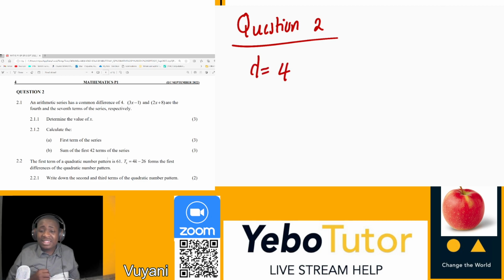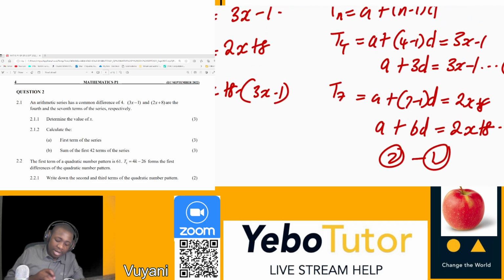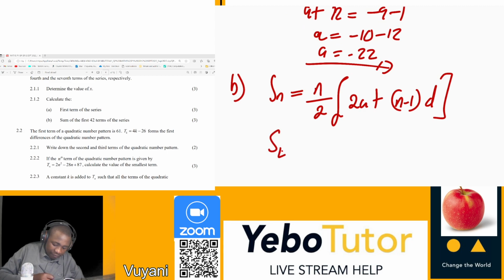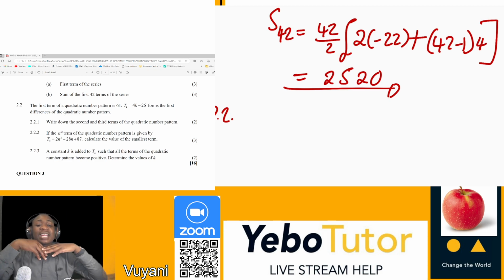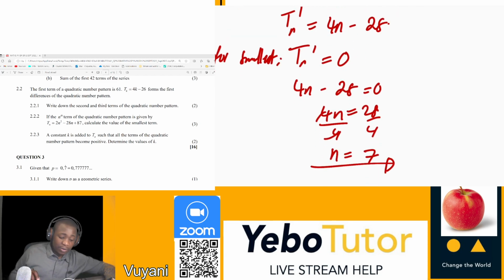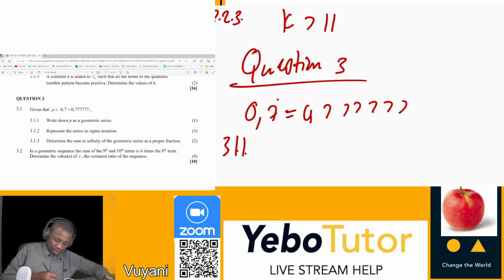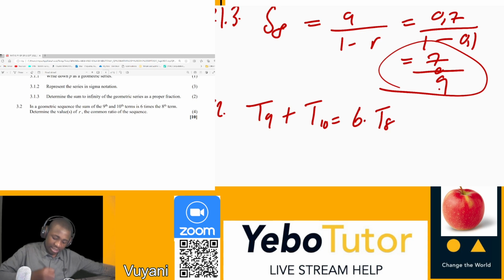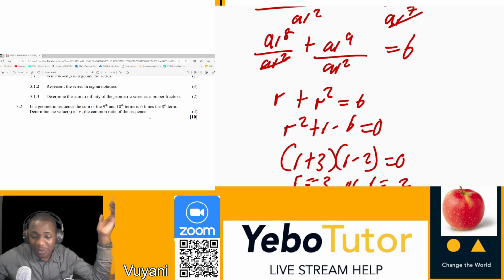"Quickfire Grade 12 Math: Sept '22 Paper 1 ll Sequences &Series - 35 Marks in 10 Mins!"